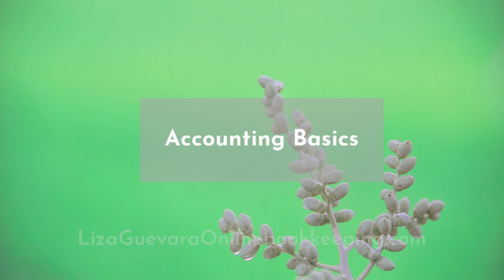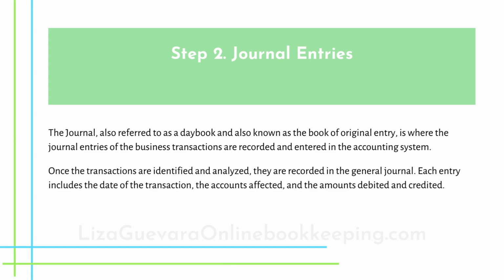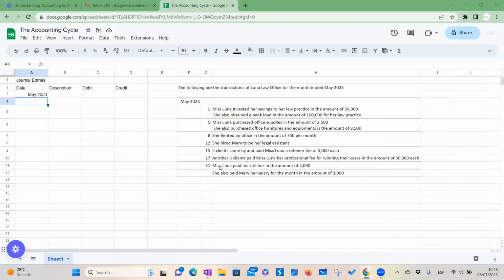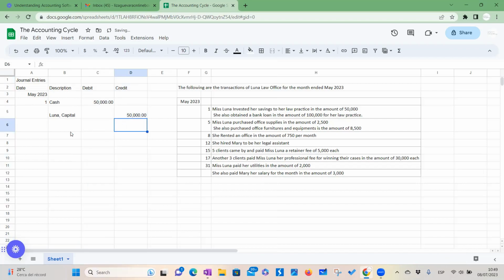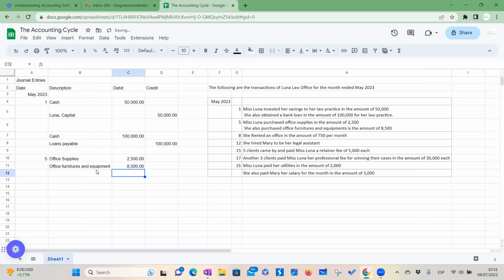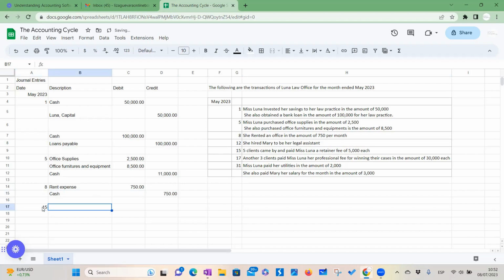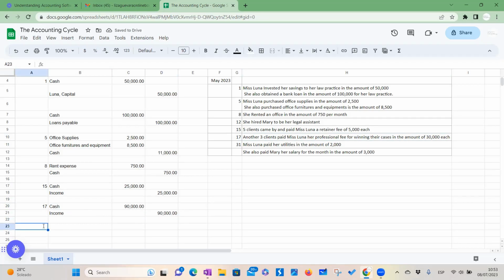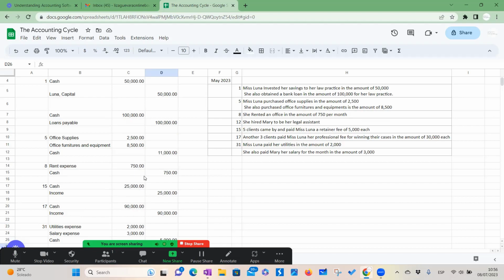The Accounting cycle Journal Entries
The accounting cycle is a critical process that ensures accurate financial reporting and helps businesses make informed decisions based on reliable financialinformation. Each step plays a vital role in producing meaningful financialstatement that reflect the company's financialposition and performance.
The Journal , also referred to as a daybook and also known as the book of original entry, is where the journal entries of the business transactions are recorded and entered in the accounting

Having second thoughts on whether or not you need help in your bookkeeping and accounting tasks?

DISCOVER IF WE ARE THE BEST FIT FOR YOUR BUSINESS!